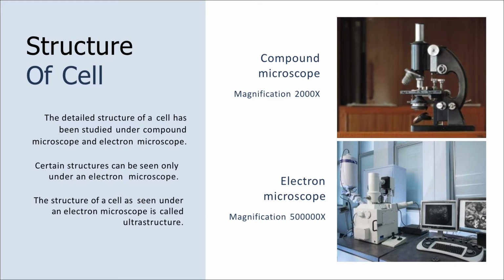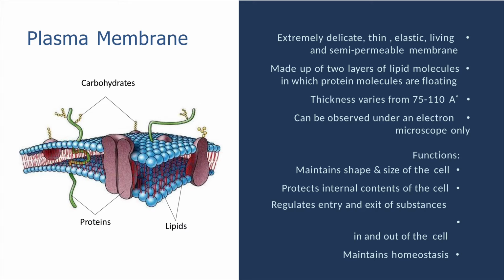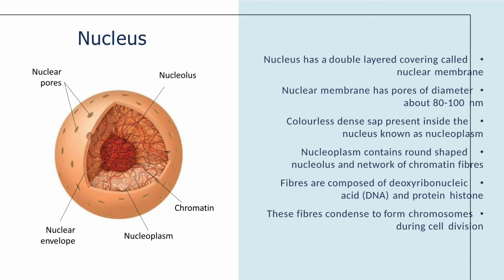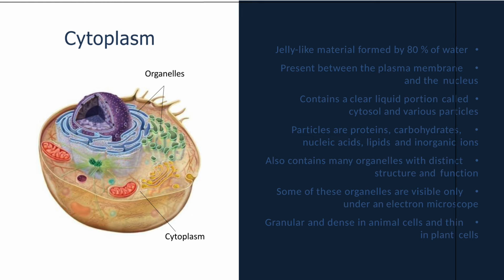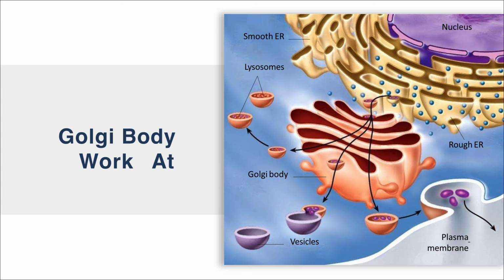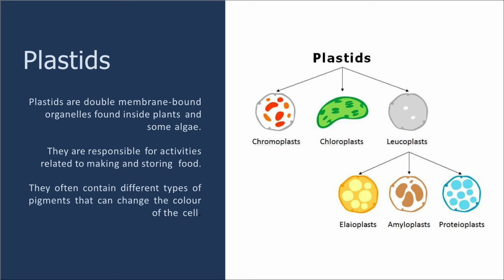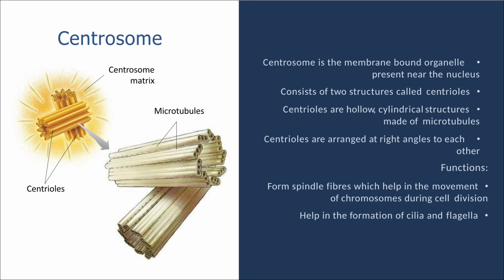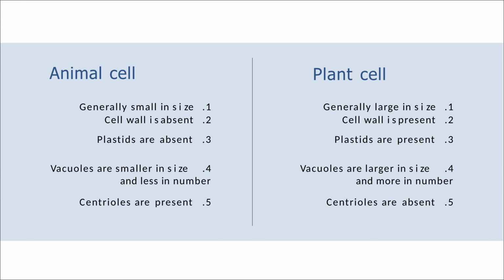Cell Structure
Identifying the main characteristics of cells.